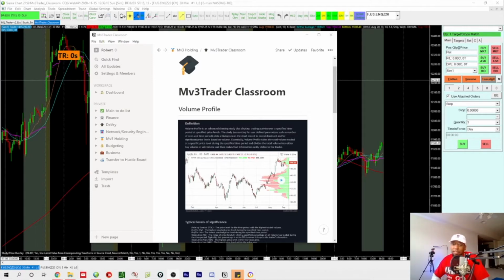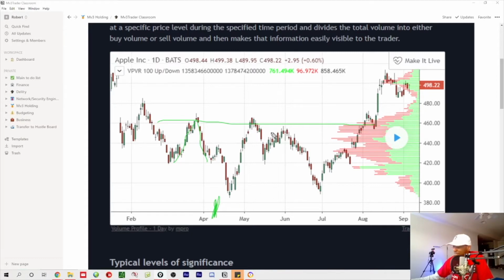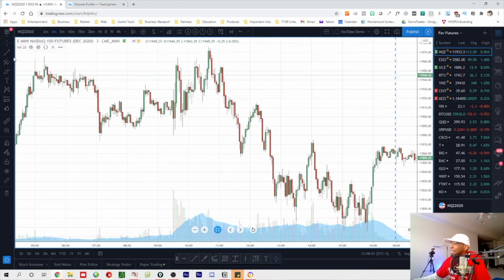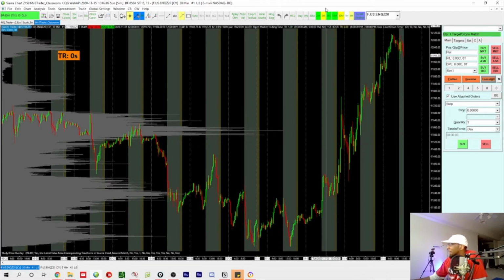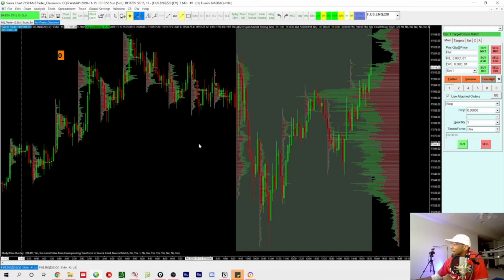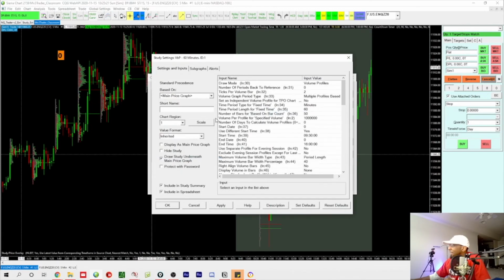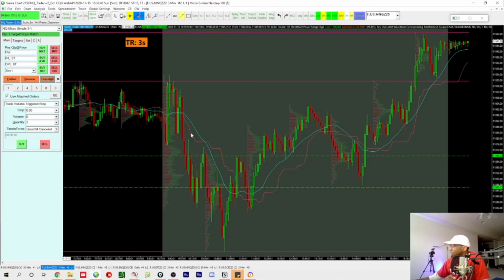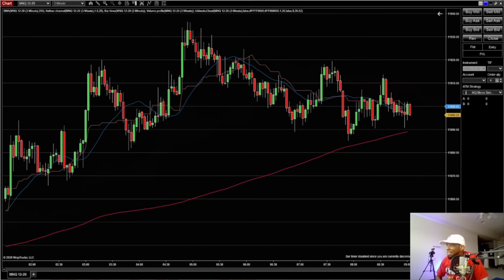Sierra Chart Volume By Price | Volume Profile Indicator TradingView and NinjaTrader 8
In this video I break down how I setup and use Sierra Chart volume by price indicator. I also show how to use the volume profile indicator TradingView and volume profile indicator NinjaTrader 8. This Sierra Chart tutorial serves as a Sierra Chart demo for the volume by price indicator. Volume profile explained, using volume profile on TradingView and Ninja Trader 8 while giving insight to my volume profile trading strategy. Enjoy!